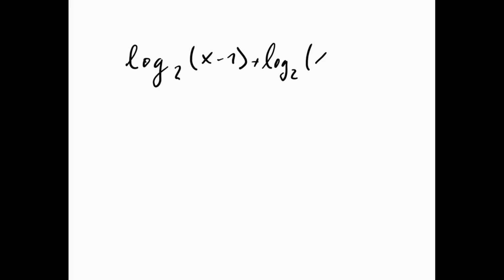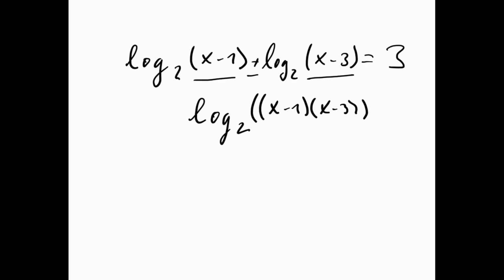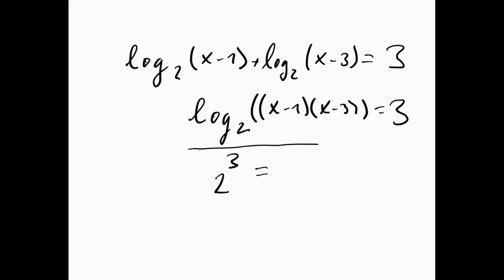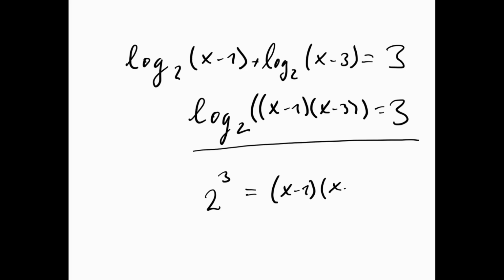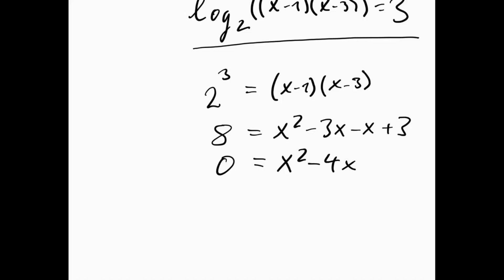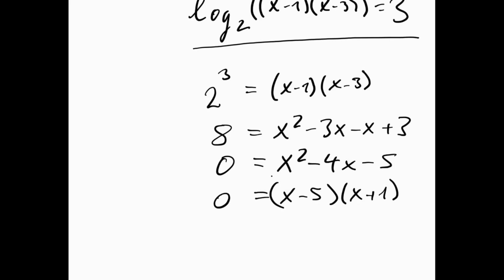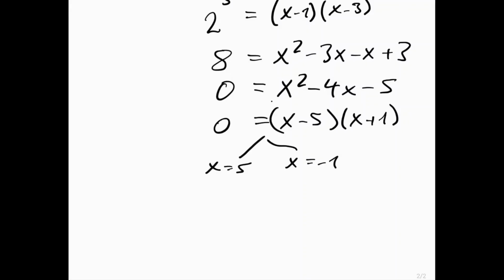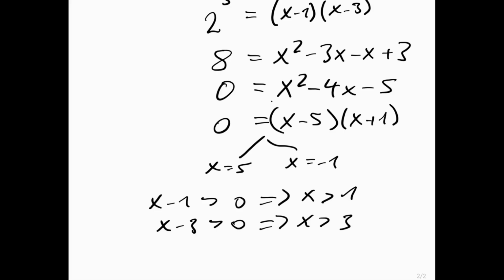Logarithm equation example